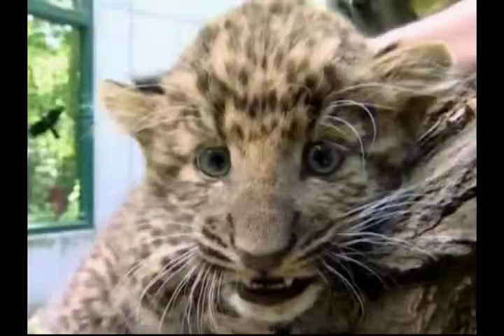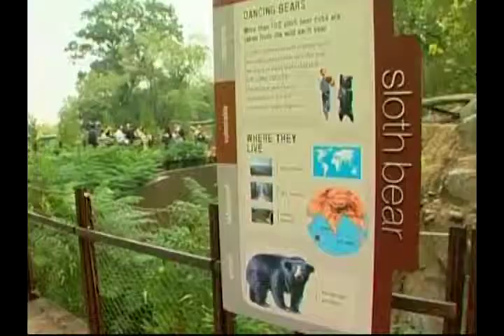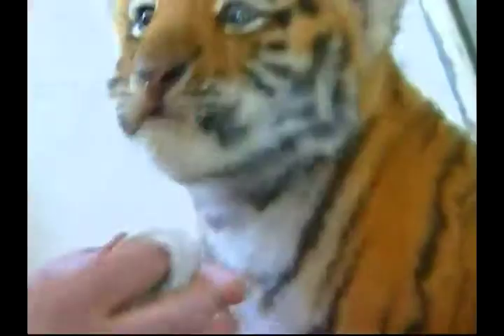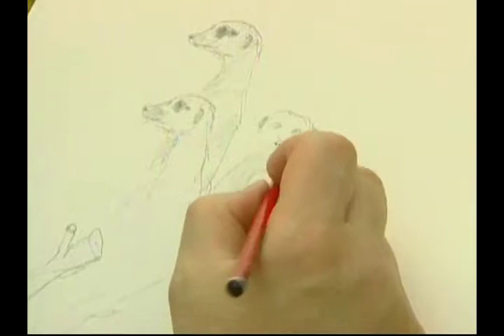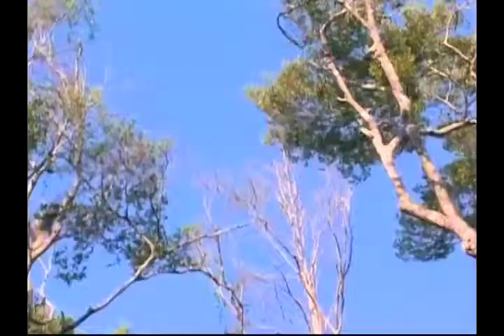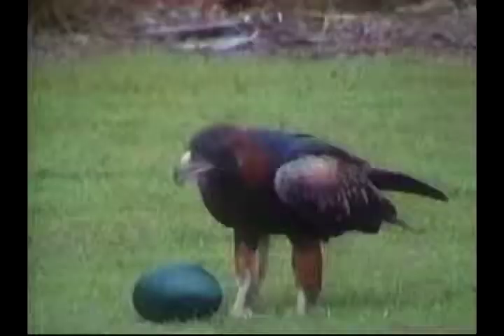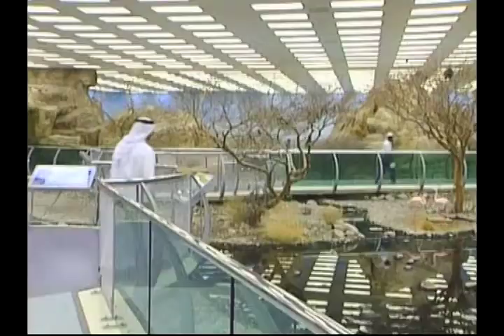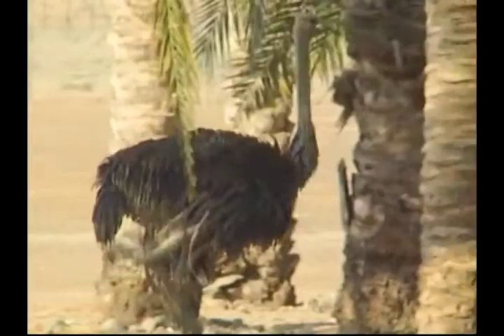Lifelike Portraits of Giraffes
We take a look at the cute and cuddly new arrivals at zoos in the United States and around the world; including South America, Washington, Florida, Germany, Ireland and London. Also, talented zoo artist Pip McGarry paints a lifelike portrait of the giraffes.

Including:

Baby Anteater, Pandas, Red Pandas, Otters, Parakeets,| Polar Bears, White Rhino, Siberian Tigers, Painting animals , Sea Turtles, Monkeys, Albino wallaby,  Black-breasted Buzzard,  Llama, Arabia’s Wildlife Centre